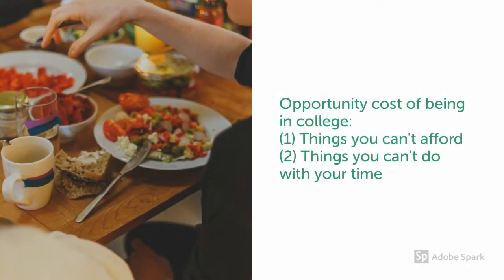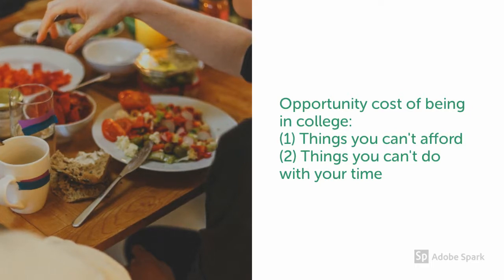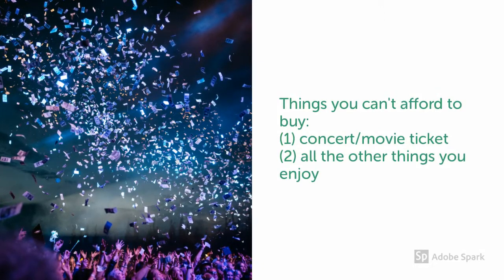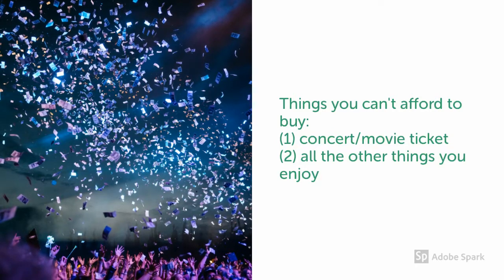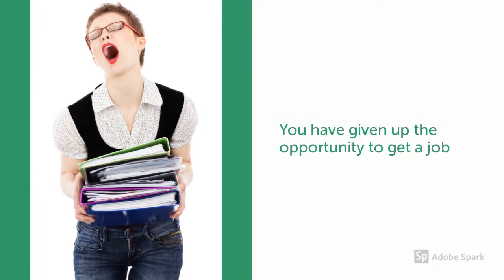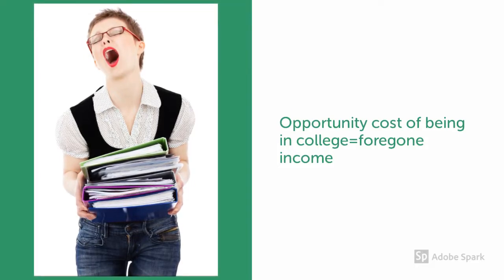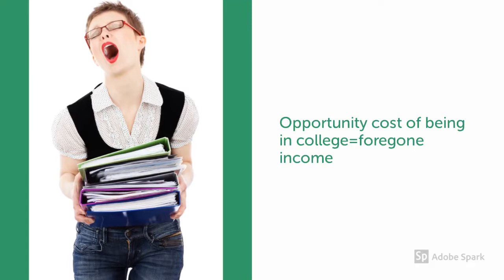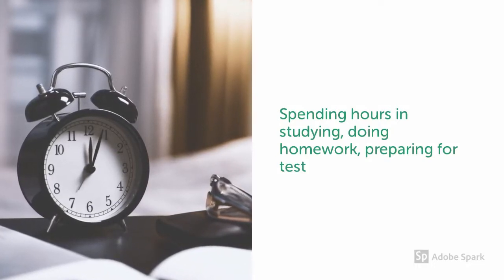Opportunity Cost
short video of the concept of opportunity cost